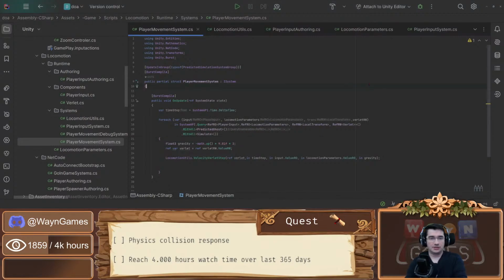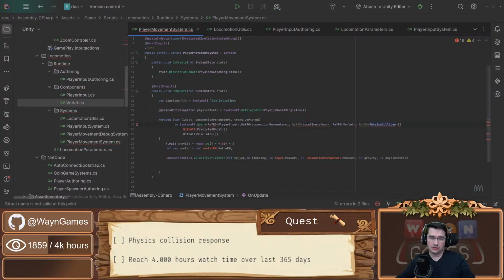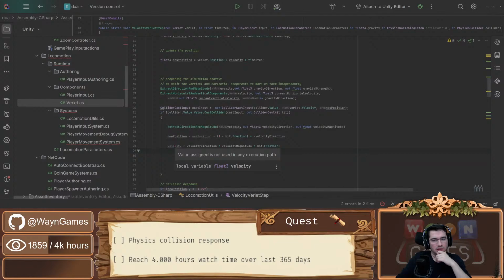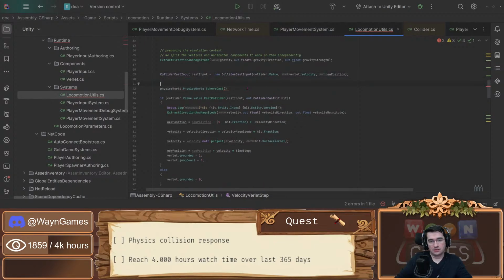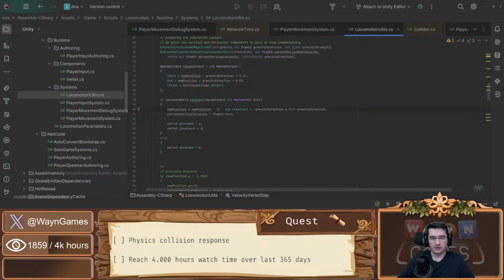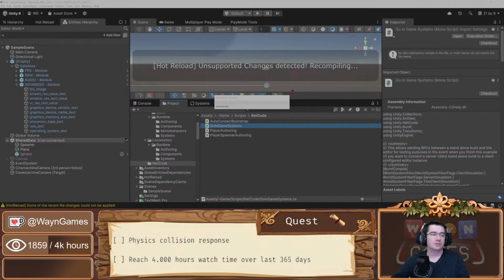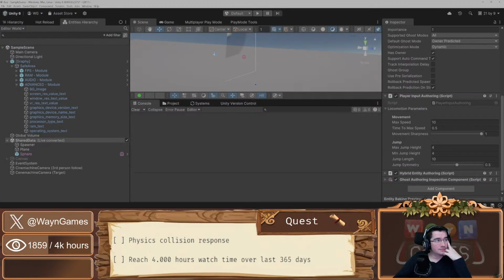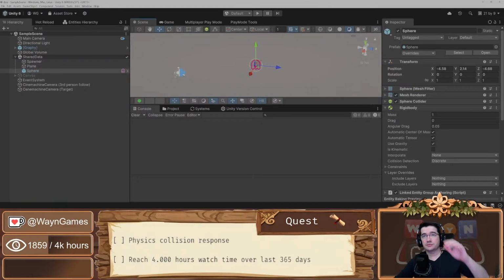Live Dev [EN] & Q&A [EN/FR] | Making a Multiplayer Puzzle Platformer with DOTS in Unity 6